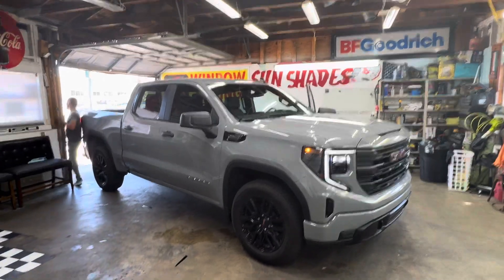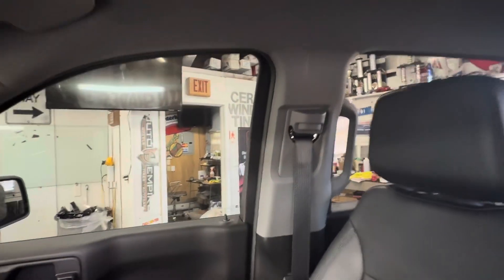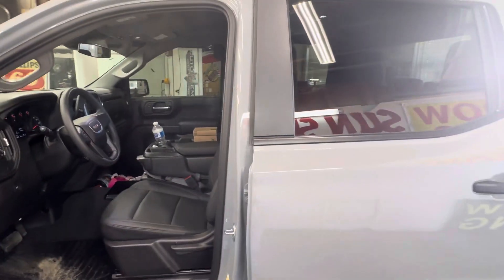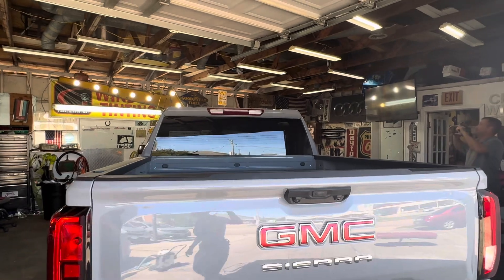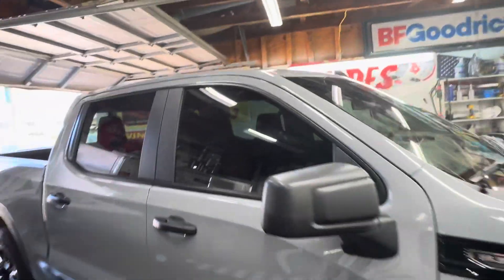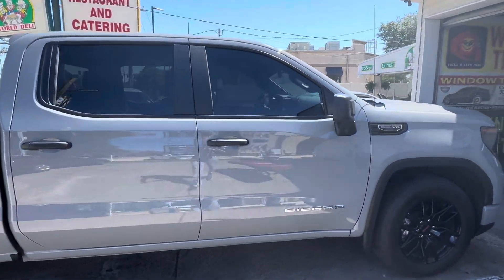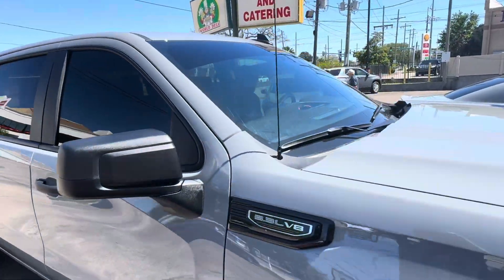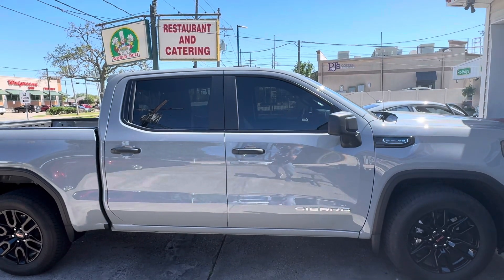Window Tint on a 2024 GMC sierra Ceramic ￼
Ceramic 20 on the two fronts with a 5% Limo bar not legal for the state of Louisiana just the back glass and the Limo bar is legal the two front is too dark for the state of Louisiana ￼